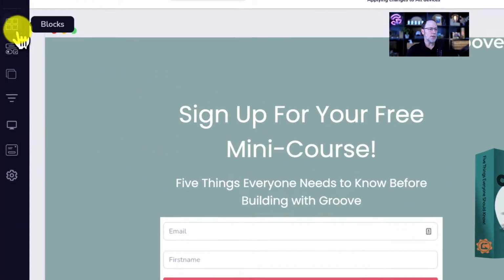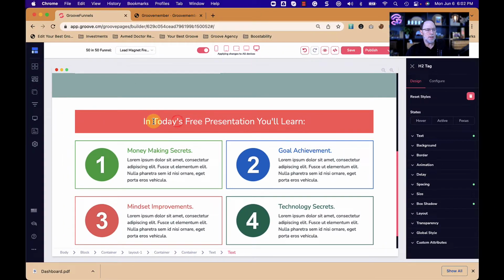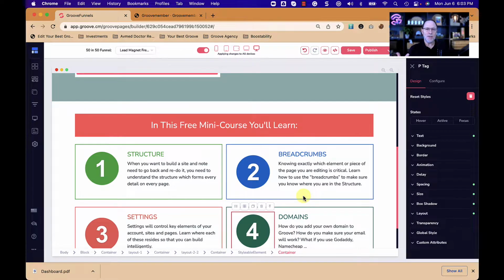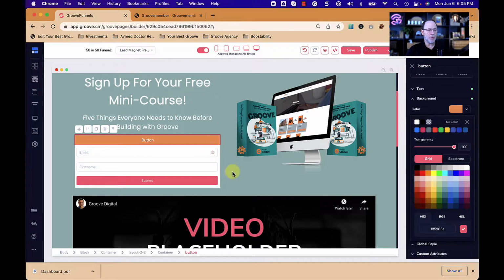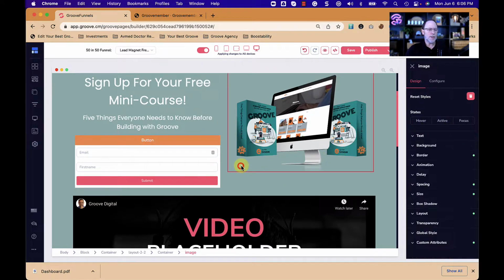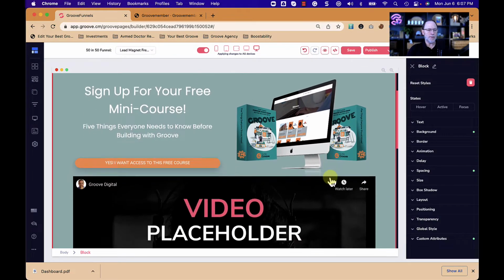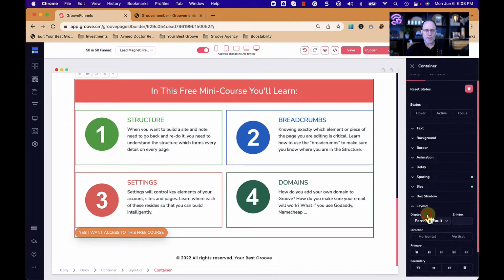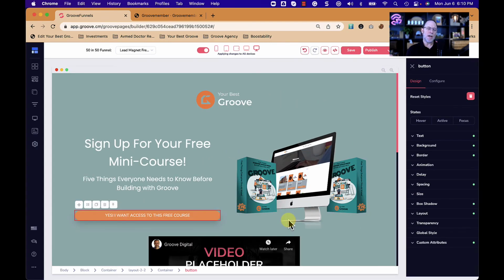Adding to your Groove Page [Groove Pages Tutorial]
Once you start your build, you will be Adding more elements to your Groove Page. How do you do that?

Watch the Five Videos with a FREE membership to Groove for Growth